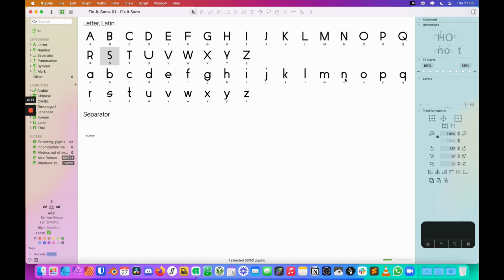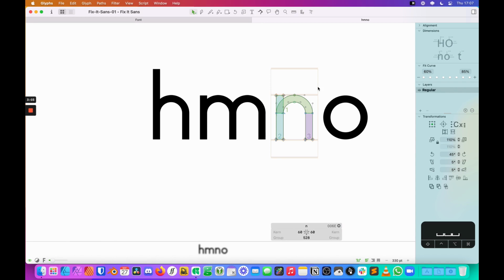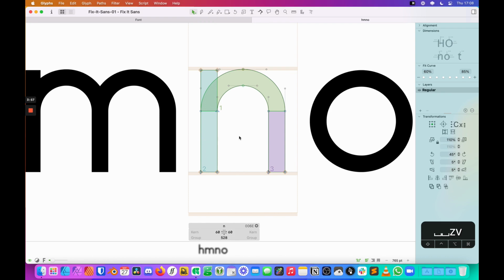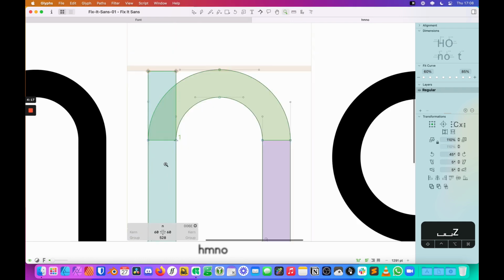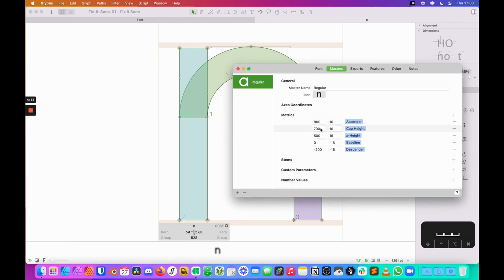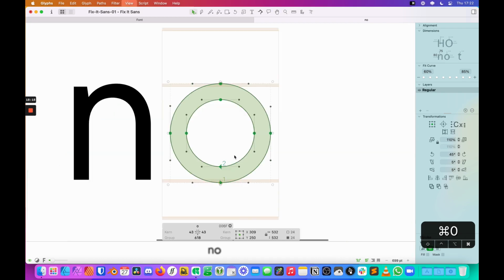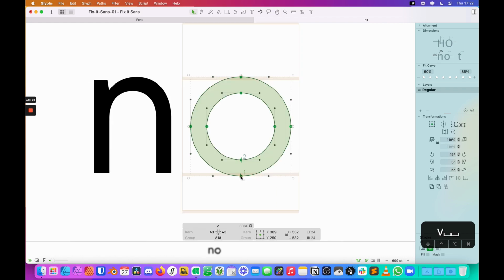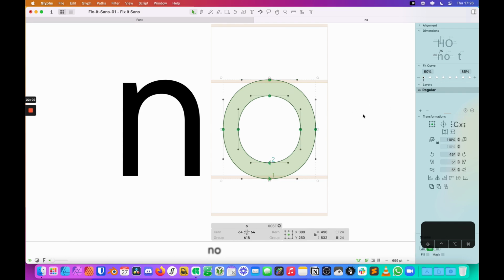Fixing Your Font - Episode 1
Starting out on your first font, but the letters aren't looking like you expected? In this series, I take an existing font and walk through common issues and problems you might have as you build out letters.

Chapters:
0:00 Intro
02:40 Project scope and details
05:08 Lowercase "n"
13:08 An additional trick for the "n"
14:20 Updating the lowercase "h"
15:00 Lowercase "i"
17:45 Lowercase "o"
24:50 Lowercase "b"
26:50 Lowercase "d," "p," and "q"
28:07 Wrapping up